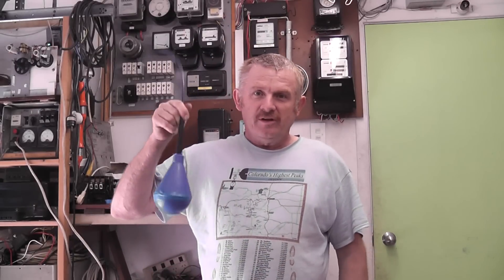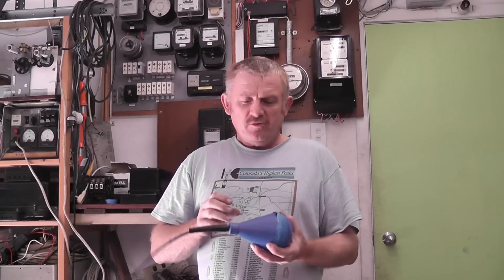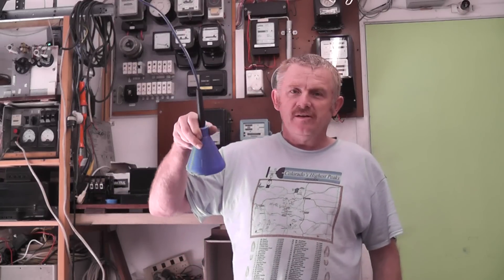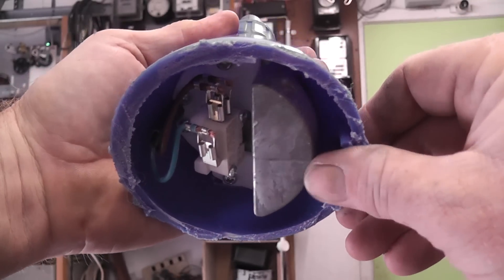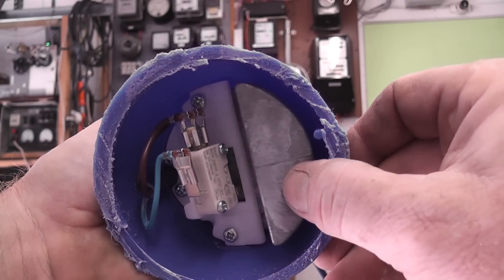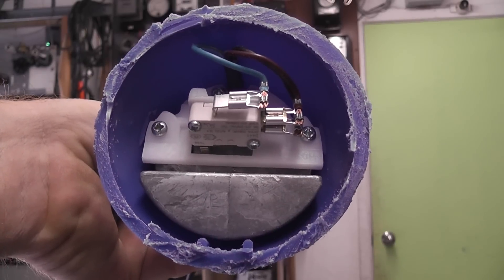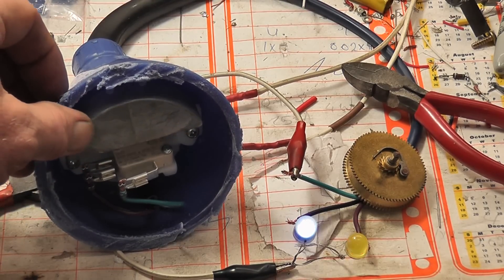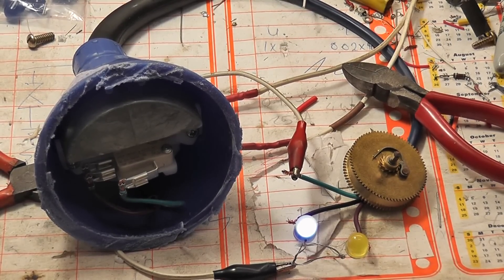Autopsy on a heavy duty float switch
Floatswitch or donger switch opened up to reveal the inside.
Heavy  self centering counterweight turns floating donger in the correct position so that the device will operate correctly.
This device was new and for quality control at work we needed to have a look inside, So why not make a video of it.